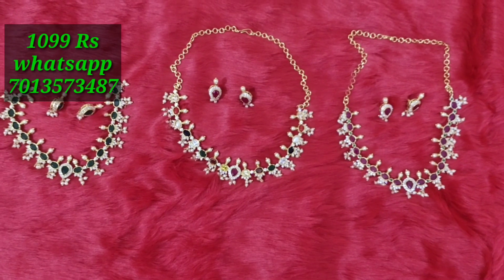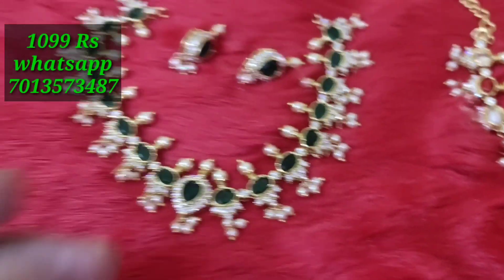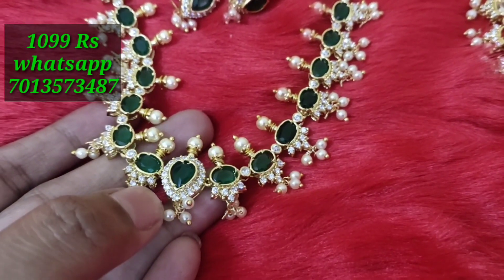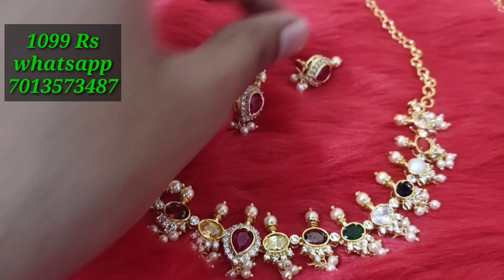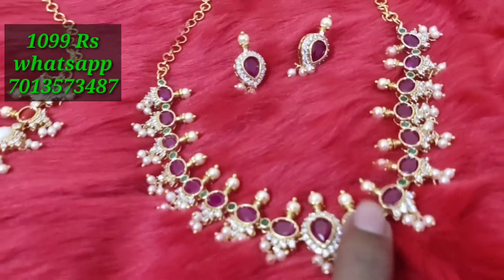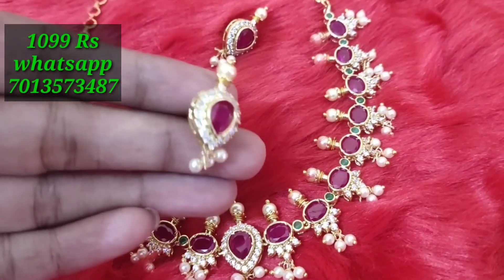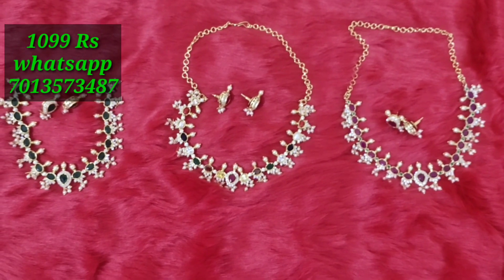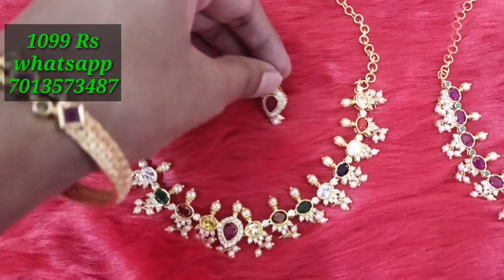Reasonable simply super duper guttapusalu rice peals necklace at lowest price online shopping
Beautiful super duper Kemp emerald necklaces with price and earrings online shopping 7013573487

If you want to buy my products

1.please  send screenshot picture to my WhatsApp  number
2.please check or ask for the  availability
3.No Negotiations ,Prices are  fixed
4.dispatch will be in one or 2 days
5.we will send the tracking number
6.you will receive in product 5 to 7 working days

note :Please make the video while unboxing the parcels , if product damaged, No replacement without video proof.

* The products shown in this video are not owned by Priyanka Kollections.